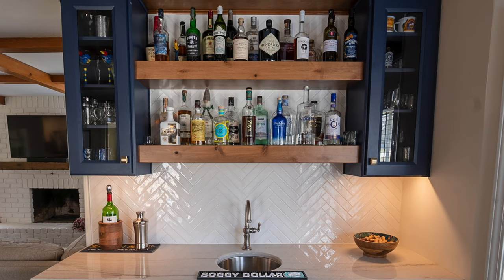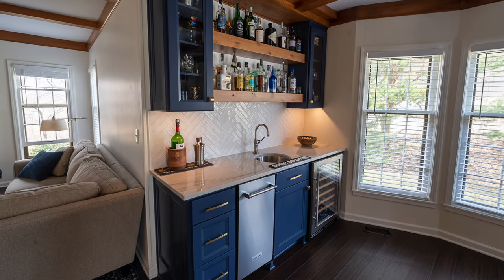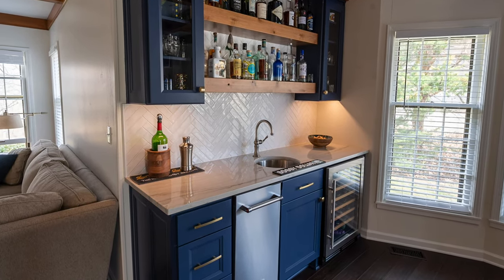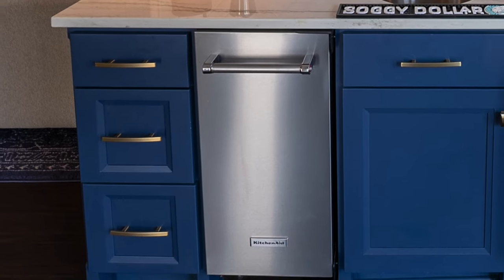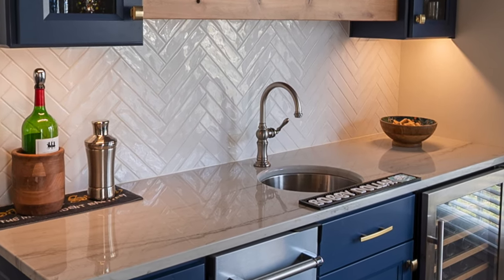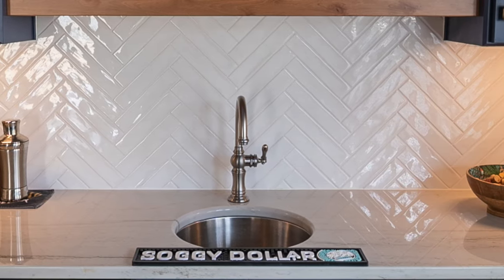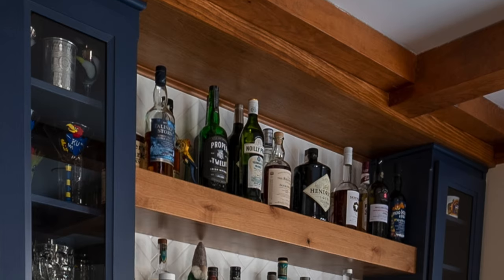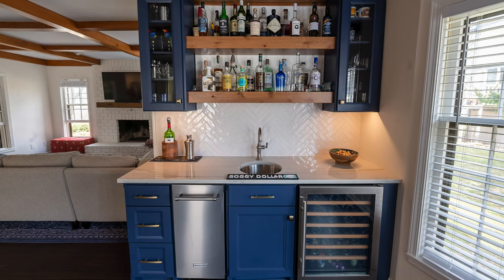Construction Specialties Transform Bookshelf into Wet Bar in Lawrence Home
A homeowner in Lawrence Kansas shows off how she converted an old bookshelf into a trendy wet bar.  to learn more about Construction Specialties, the crew that built this wet bar as part of a kitchen remodel.

When brainstorming home bar ideas, Jana and her husband had some creative differences.  They agreed to design a new wet bar next to their kitchen.  The husband didn’t think it was necessary to have a sink atop the wet bar.  However, the steel sink added function and value to the overall kitchen remodel.  This wet bar sink features a brushed satin finish.  Both husband and wife agree that it brings the entire wet bar installation together.  Construction Specialties provides home remodeling clients with a wide variety of finishes and materials to choose from during any kitchen remodel project.  Browse the newest trends from their most recent kitchen projects

If you are a homeowner in Lawrence Kansas, looking for a professional and reputable home remodeling company, turn to Construction Specialties for any of your home improvement needs. The company specializes in kitchen, bathroom and basement remodeling, but no job is too tough for Construction Specialties top handle. to see how Construction Specialties delivers quality in kitchen remodeling.

Co-owners Mike Warner and Nick Warner are Lawrence locals, and take pride in delivering value to customers, while offering a wide selection of specialty products to choose from, which can be explored from their

This video production was provided by Matty D. Media LLC; a company serving small businesses in and around Lawrence Kansas.  The video was shot by Eric Scherbarth and edited by Liam Chewning.  to learn how affordable high quality video production can be for your business.